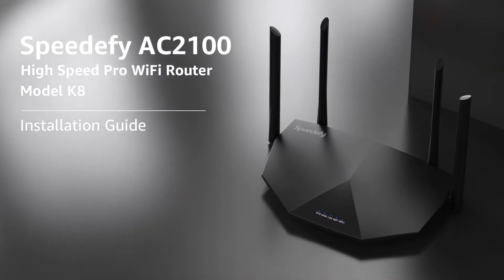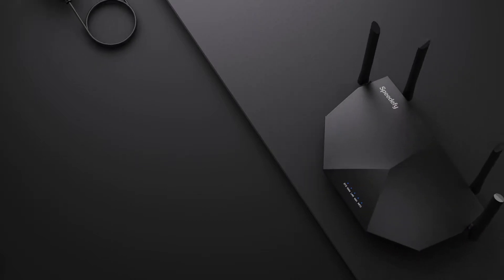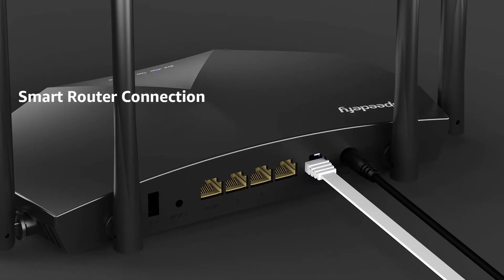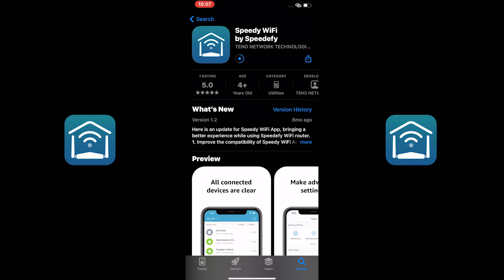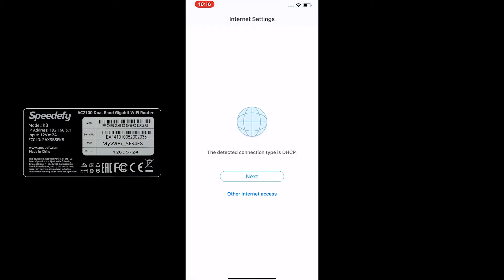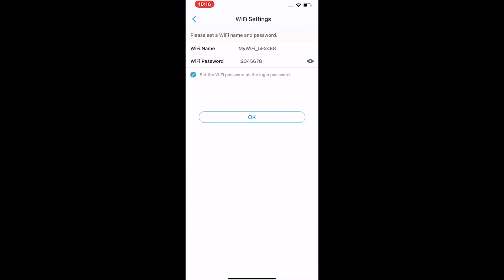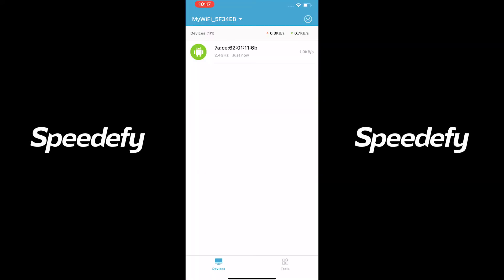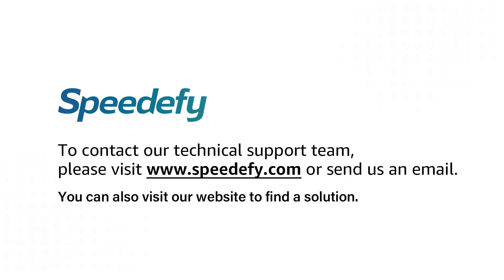Speedefy K8 High Speed WiFi Router - Quick Setup Video Guide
In this video, we will guide you setup your new Speedefy K8 High Speed WiFi router in a few minutes.